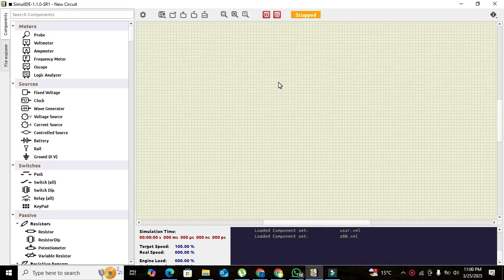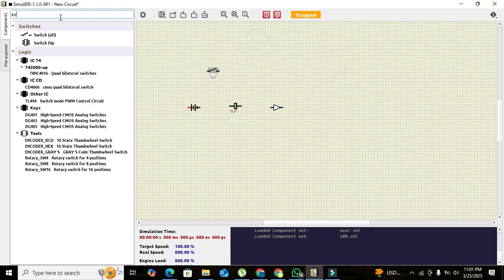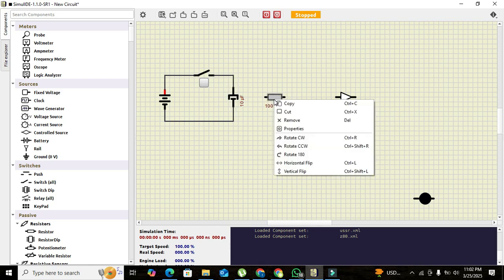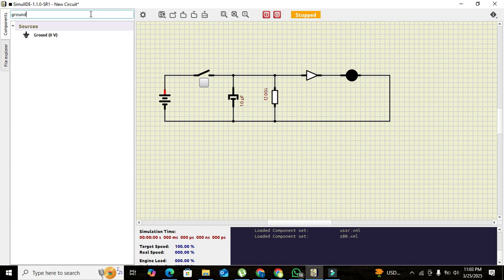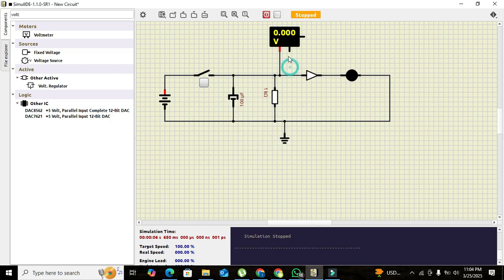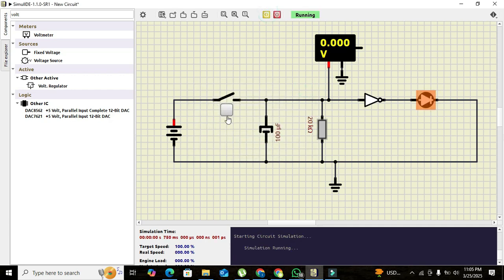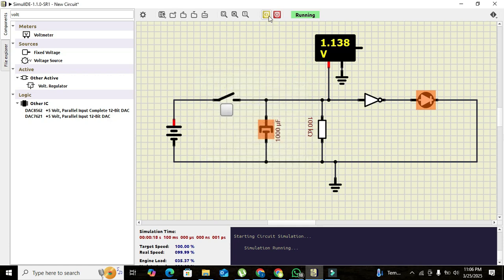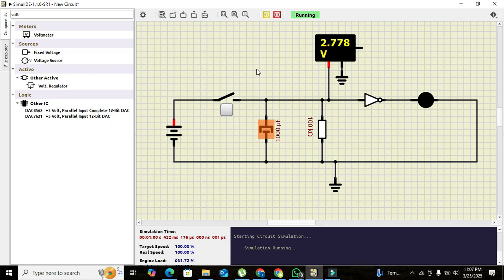simulation of time delay circuit in simulide | simplest time delay circuit simulation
1. How to simulate a time delay circuit in simulide.
2. Simplest Time delay circuit in simulide.
3. Tutorial on time delay circuit simulation in simulide.
4. Capacitor based time delay circuit simulation in simulide.